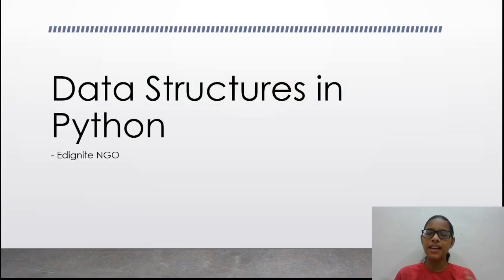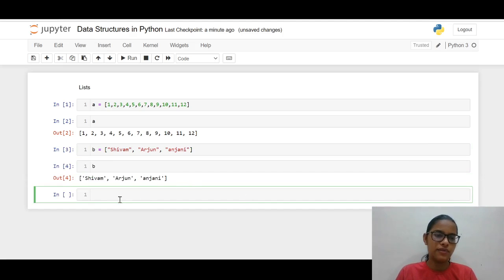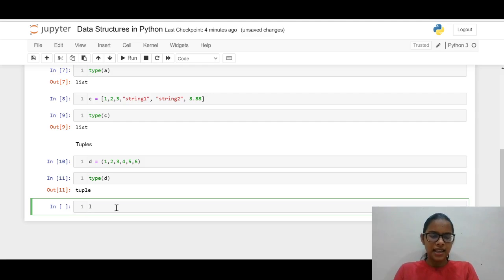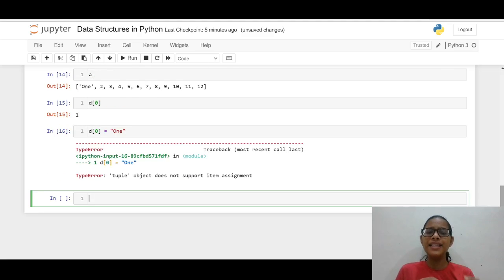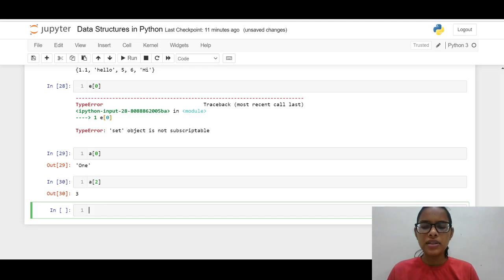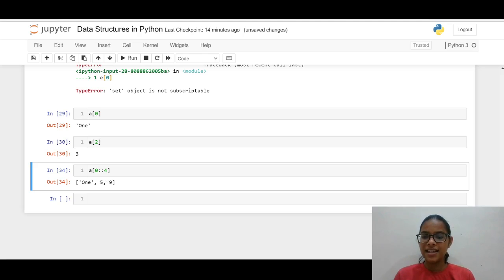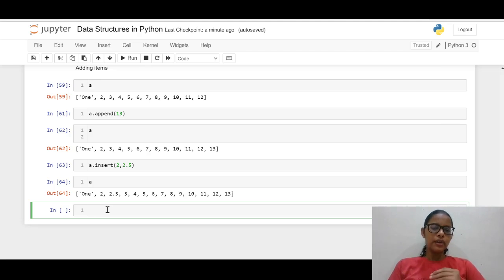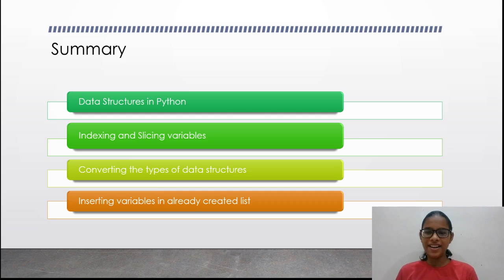Introduction to Python | Lecture 3 | Data Structures in Python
Greetings from Edignite NGO,
This is the third lecture of Introduction to Python tutorial series. In this lecture, we have discussed about Data Structures in Python, and various other functions related to data structures.

Time Code: -
00:00 - Data Structures in Python
01:07 - Lists in Python
03:27 - Tuples and difference between lists and tuples
05:37 - Dictionaries in Python
08:22 - Sets in Python
10:47 - Indexing and Slicing
14:16 - Nested Data Structures
17:40 - Converting Data Structures
22:32 - Adding items in already created list
26:30 - Summary